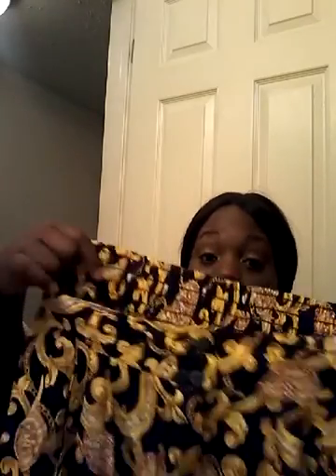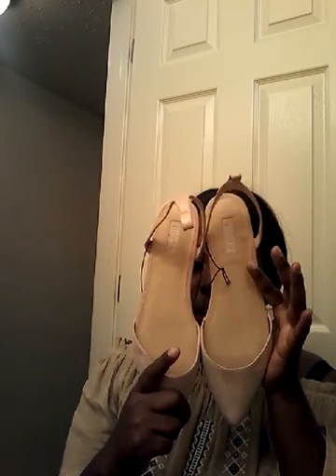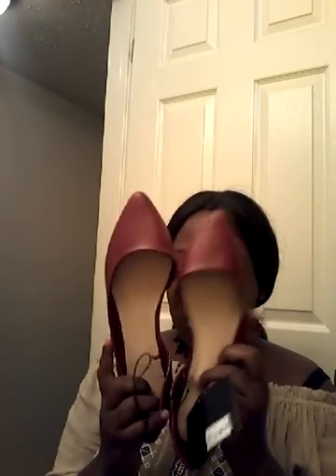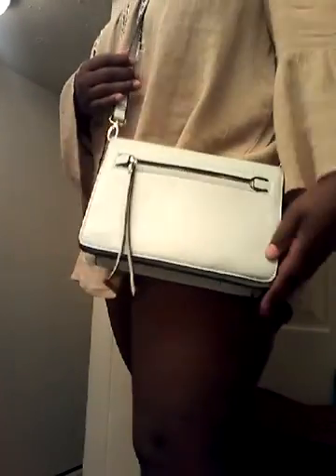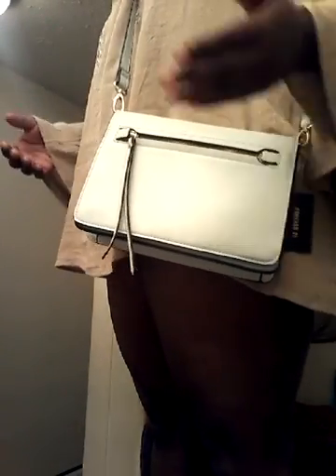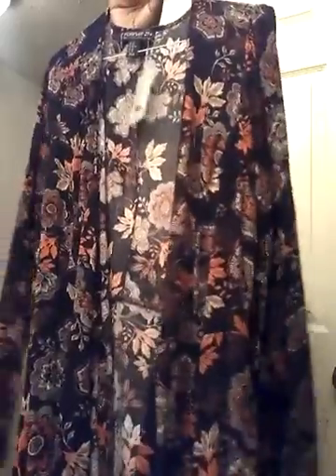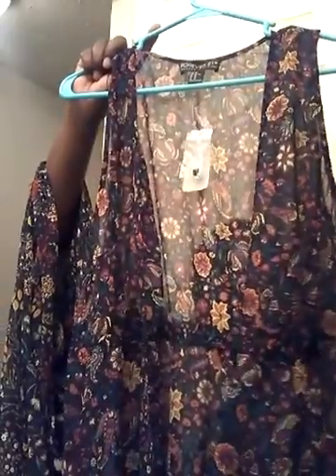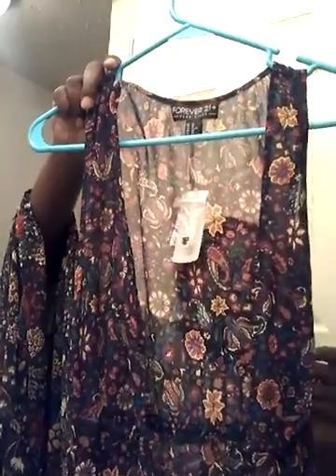Plus size Fall Haul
I show you what I got to welcome the Fall